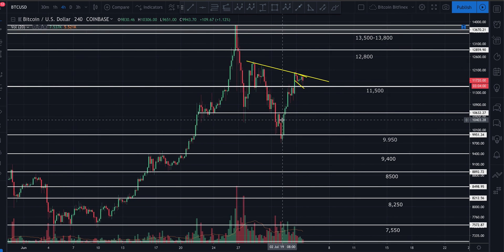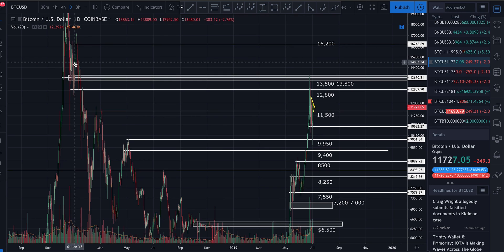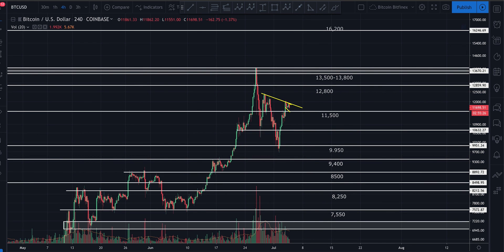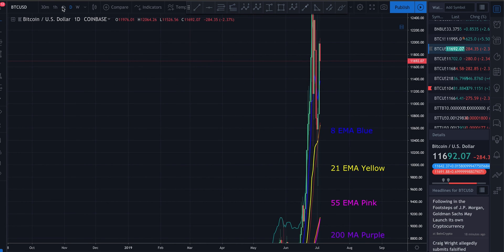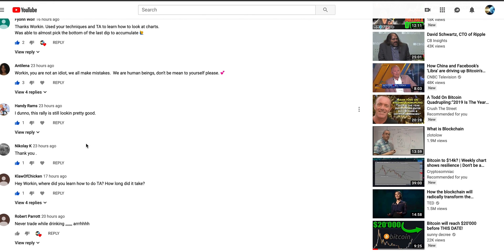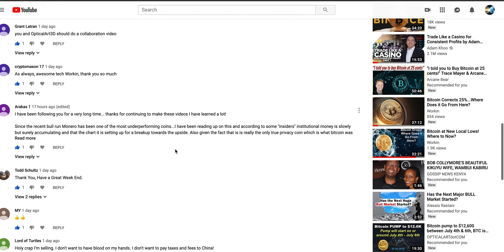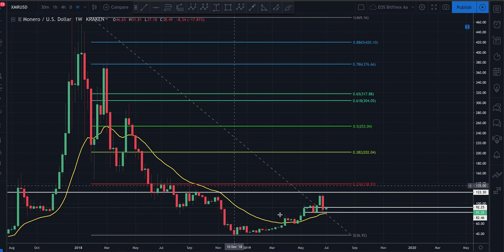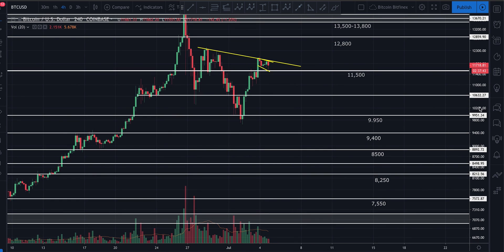Independence Day Bitcoin Analysis! Answering Your Questions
For those of you who live in the United States, Happy Independence Day! Since we talked last, bitcoin broken above the $11,500 resistance. This closes the upper CME gap at just above $12,000. Price has since dropped back on top of the $11,500 support where it’s consolidating.
Zooming out on the weekly chart, we can see the bulls have put up quite a fight after the extremely bearish close of last week’s candle.
In today’s video we’ll discuss where price may be heading next, key areas to watch, targets and so much more. I’ll also answer your questions. I hope you find it helpful.

Intro image courtesy of Saul Gravy